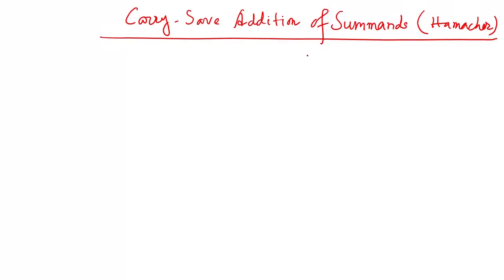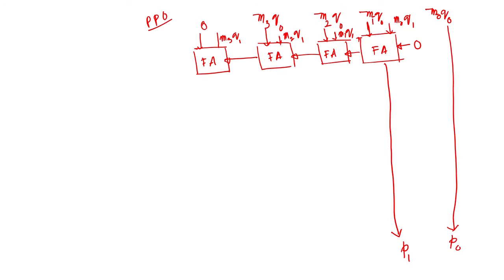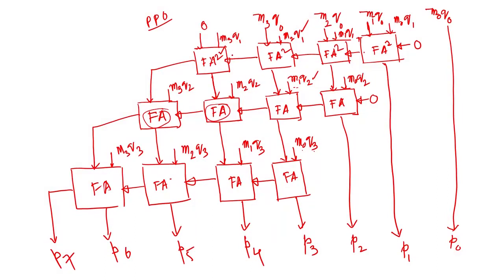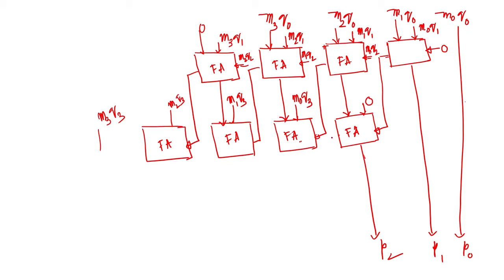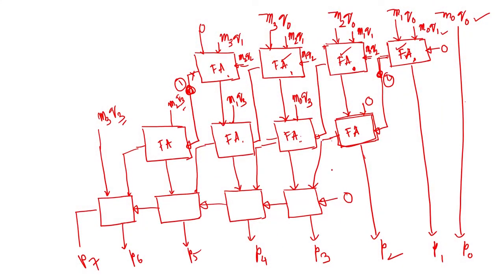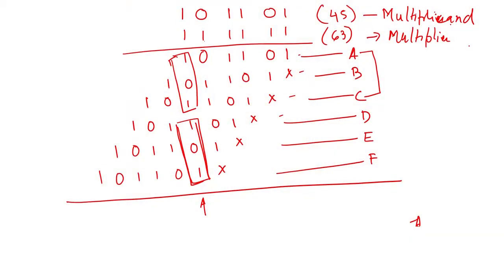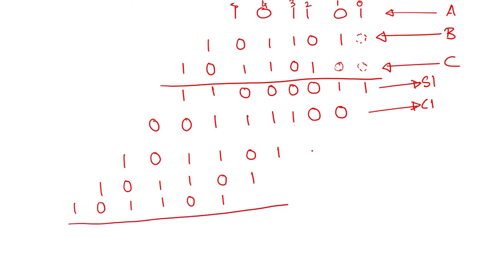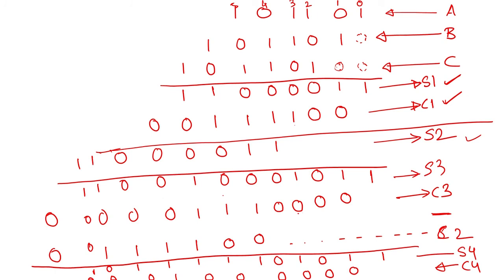Lecture 13: Carry Save Addition (CSA) for Multiplication